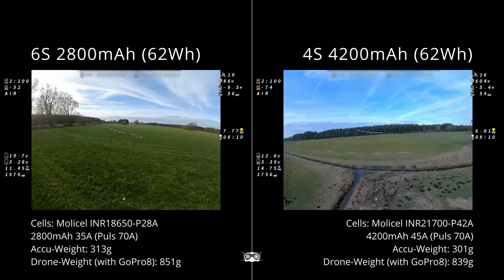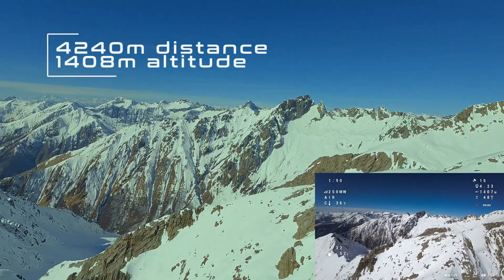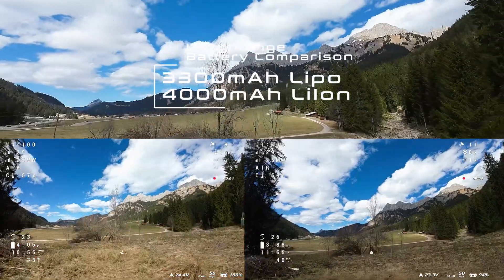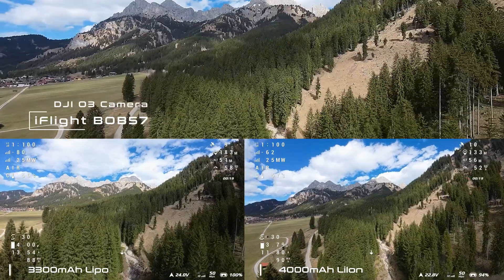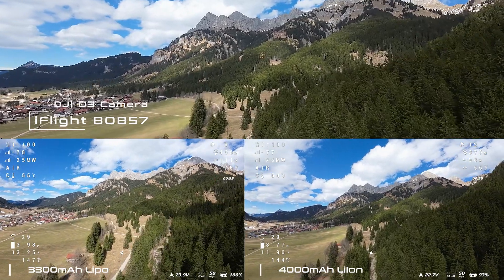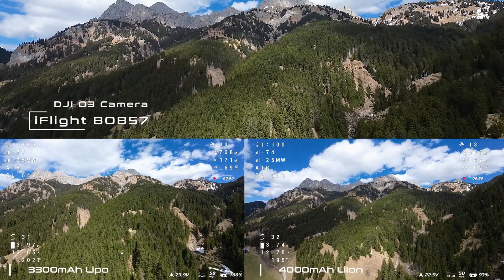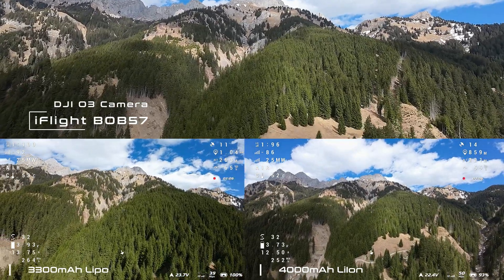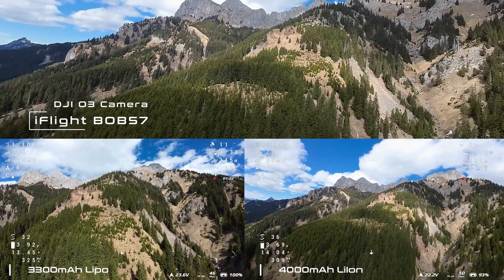Lipo 3300 vs Lithium Ion 4000 with the iFlight BOB57 | FPV Long Range Endurance Battery Comparison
In this video, I put my iFlight BOB57 to the test with two different batteries to compare their endurance in a real FPV long-range flight! 🔥 I flew with a 4000mAh Li-Ion battery and a 3300mAh LiPo battery, analyzing their flight time, efficiency, and performance. Which one performed better for long-range adventures? Watch to find out!

✨ Test Highlights:
✔ 4000mAh Li-Ion vs 3300mAh LiPo endurance test 🔋
✔ Comparing flight time, efficiency & handling
✔ iFlight BOB57 long-range performance
✔ Stunning FPV views along the way!
Drone: iFlight BOB57
Remote: TBS Tango 2
Goggles: DJI Integra
Cam: O3 AirUnit
Stabilization: Gyroflow
Cut & Grading: DaVinci Resolve
0:00 Intro & Start
2:00 Long Range Flight
9:24 Summary & Calculations